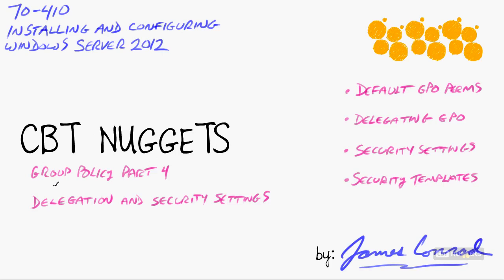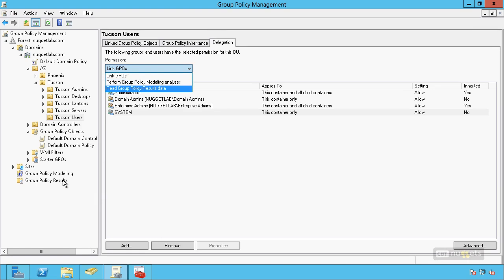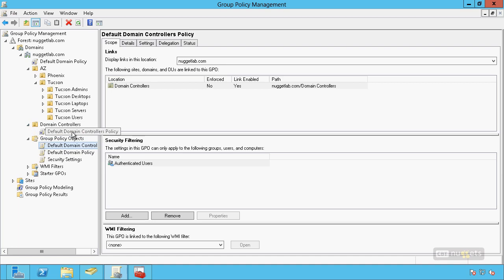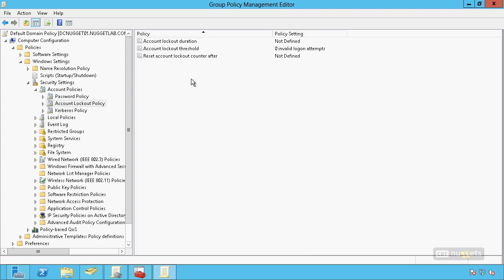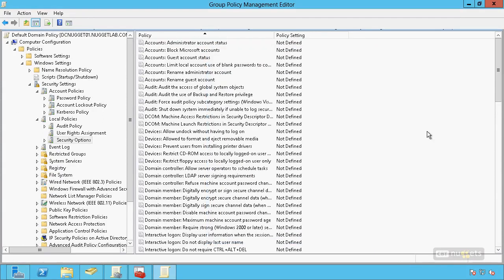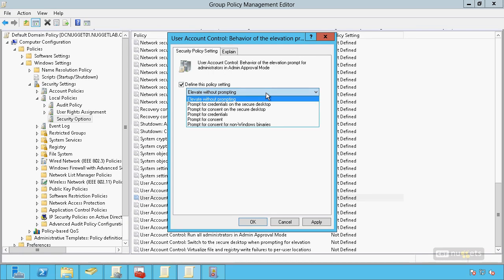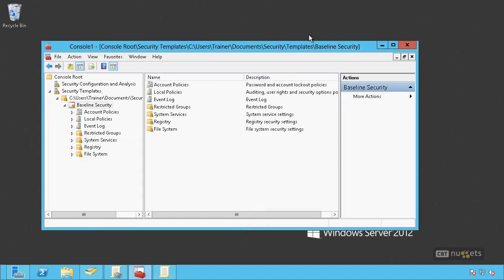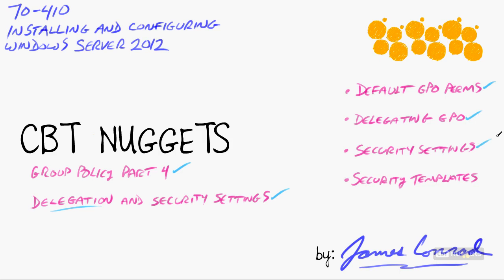group policy security and template-16